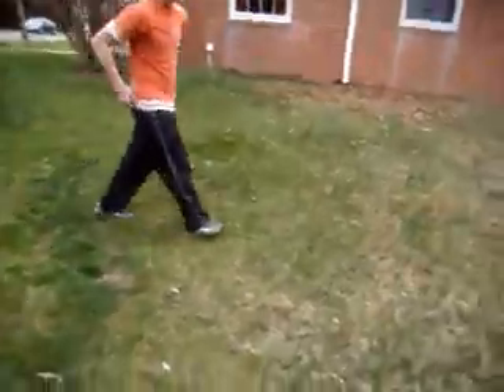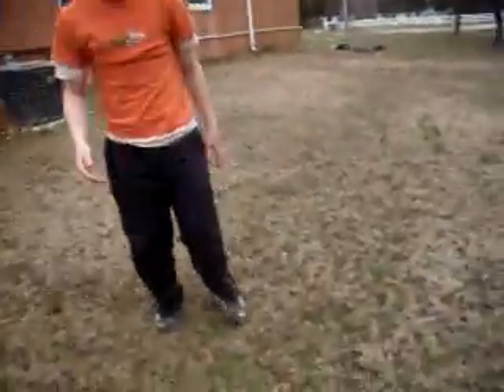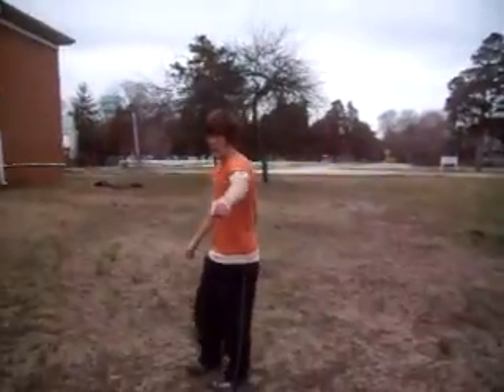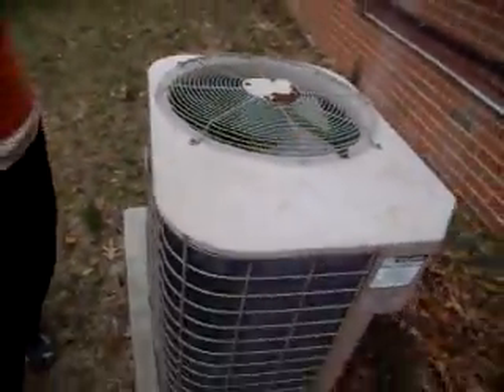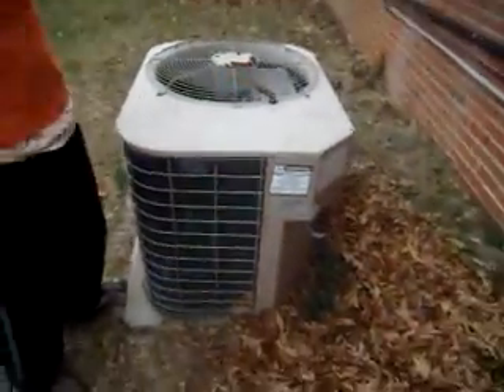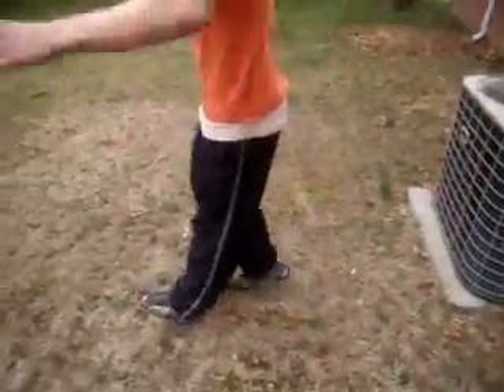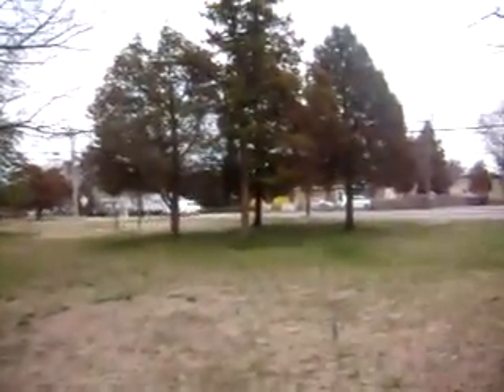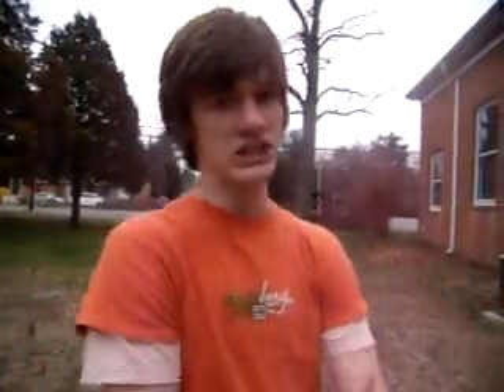PK Roll Tutorial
Basic Parkour Move. Master before attemtping other tricks!